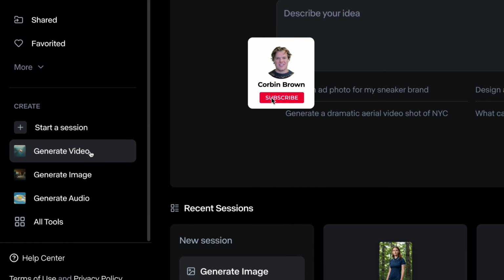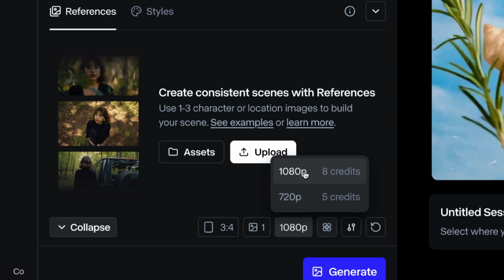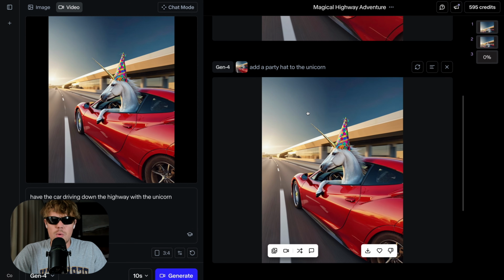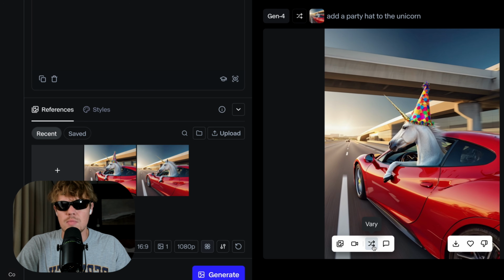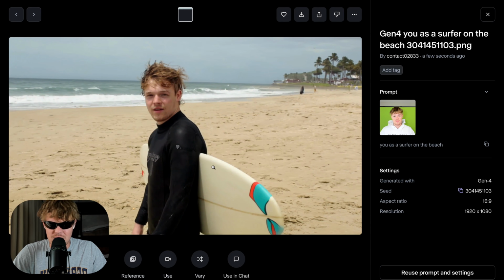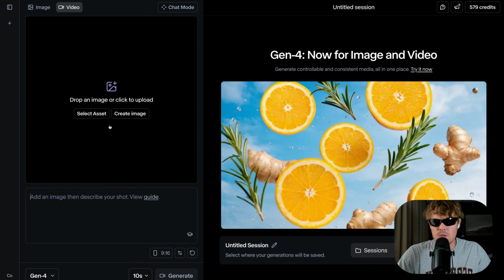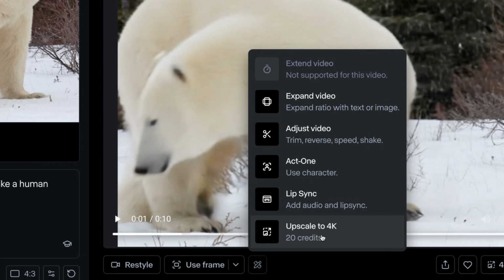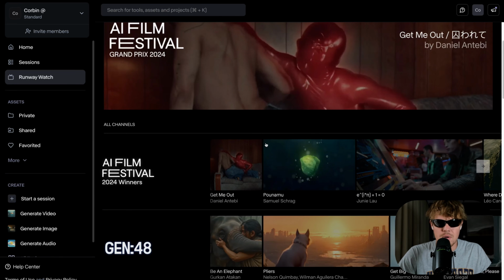How To Use Runway AI For Beginners